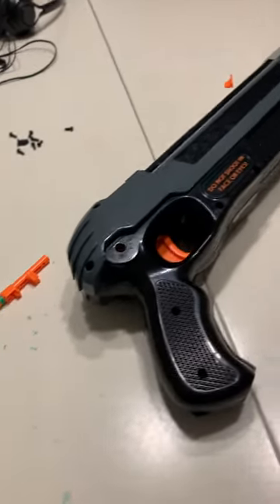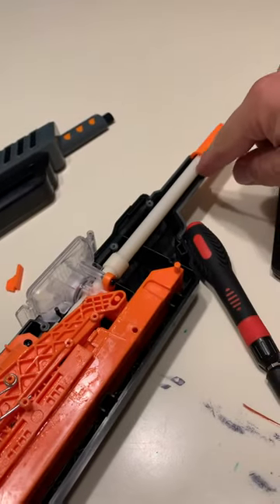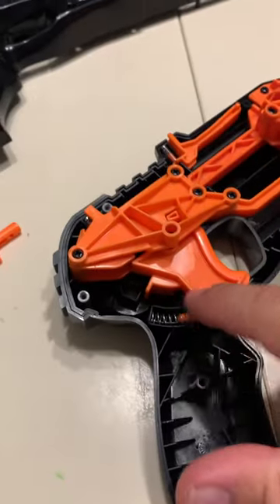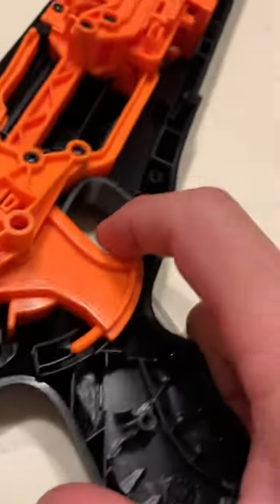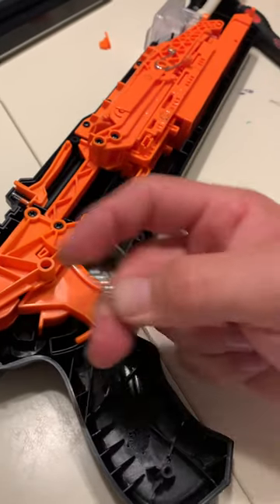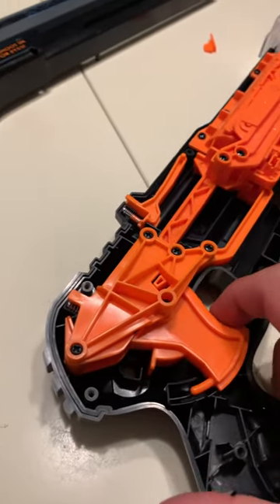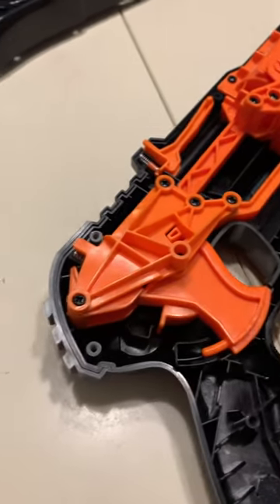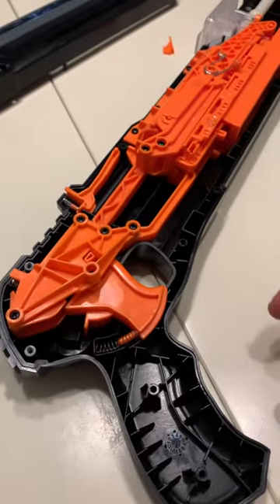Bug a salt 3.0 trigger mod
Just got this awesome bug a sault 3.0, love it! However as all that have one know how hard the trigger is. Here's a mod I did real quick just messing around. You will need a spring, I had a bunch of springs I had bought before... (at hardware store) it did lighten the trigger a little. Spring is about 3/16 i.d. I just cut it to lenght